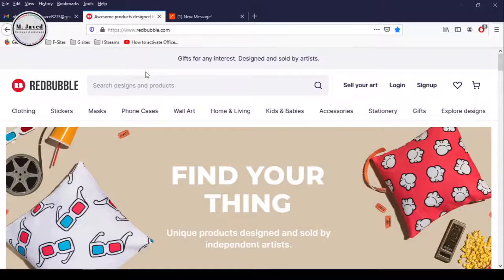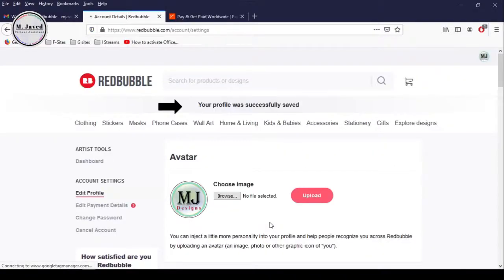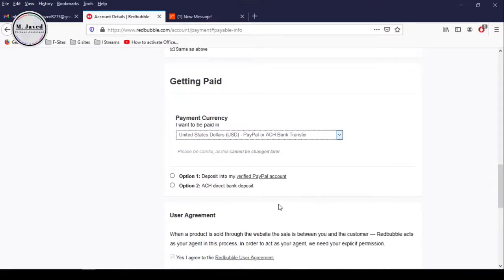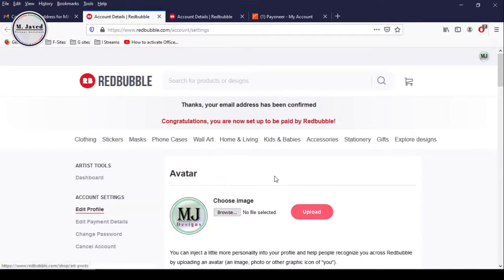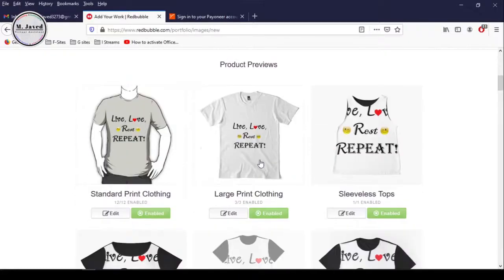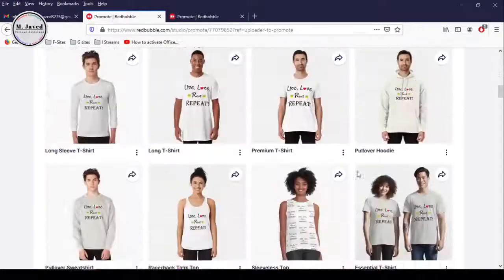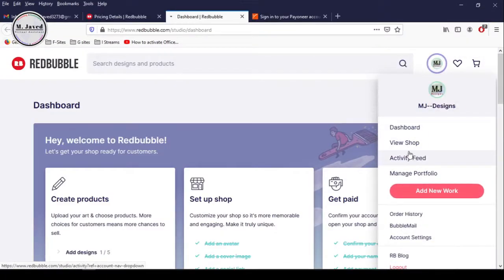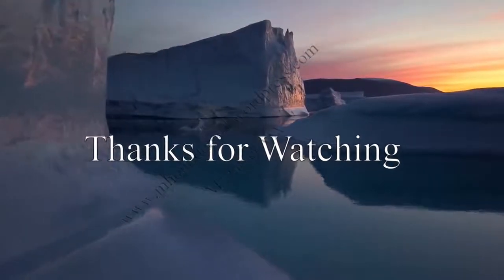Redbubble | Set up Shop & Upload First Design | Create Your Redbubble Store from Scratch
In this tutorial, we will see whether how we can open our store on redbubble and can earn passive income.